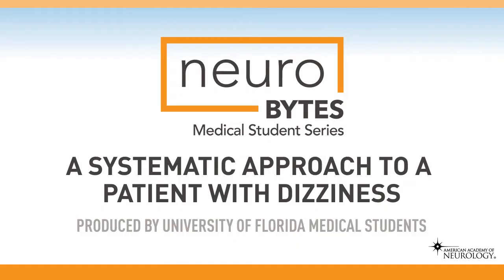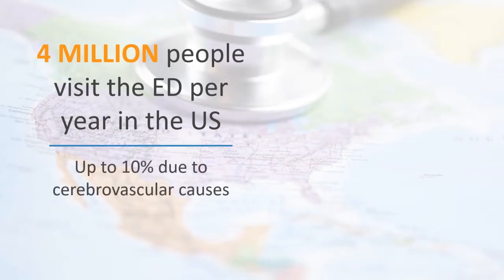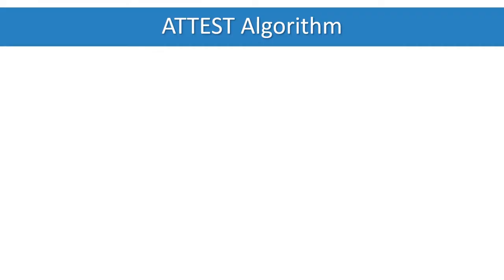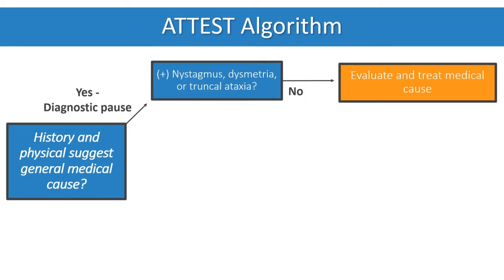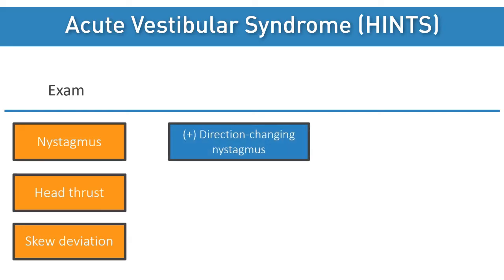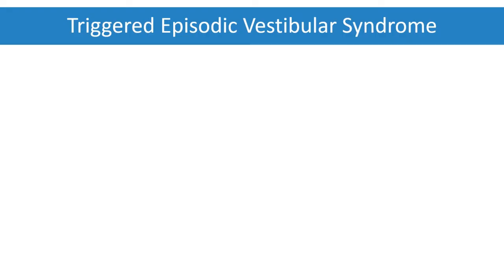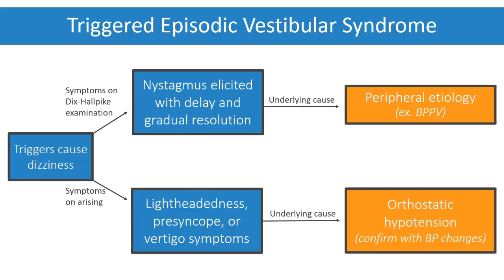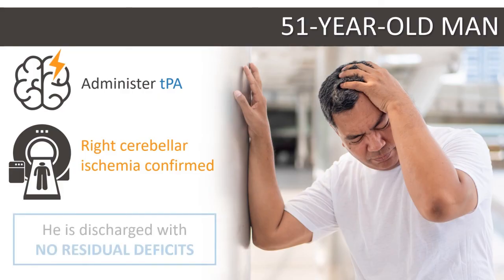A Systemic Approach to a Patient with Dizziness - American Academy of Neurology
Dizziness is one of the most common complaints in both general neurology and in the emergency department, due to its broad differential diagnosis. Despite the fact that it is commonly misdiagnosed, following established guidelines such as the ATTEST algorithm and effective use of special tests can lead to excellent diagnostic efficiency. This course provides the trainee or medical student with a systematic approach to the patient with dizziness. We will discuss important patterns, triggers, and timing of dizziness that are essential to ask about in the history and touch on a variety of maneuvers that are able to confirm the etiology.